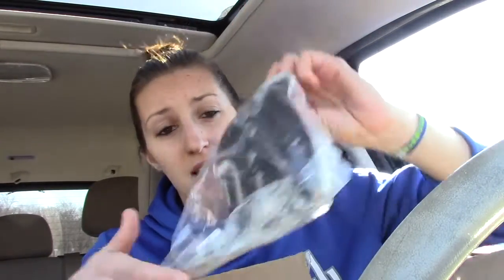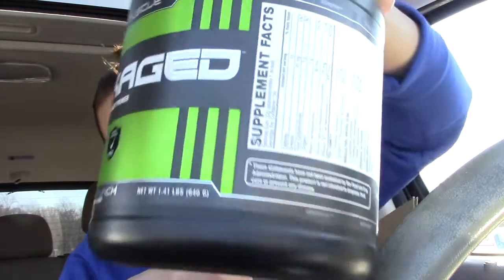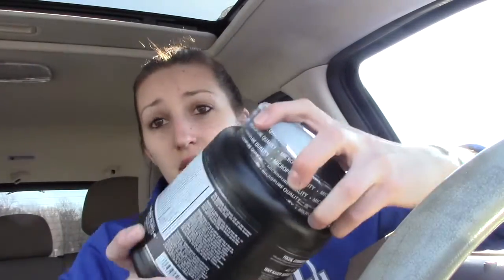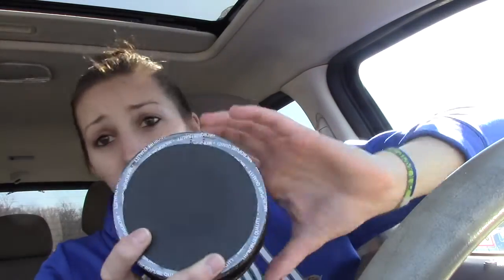BP- Ep. 3: ANOTHER PACKAGE I KAGED MUSCLE I BENCHING